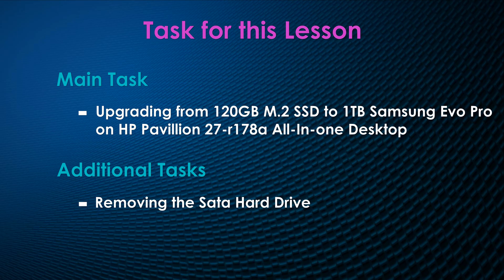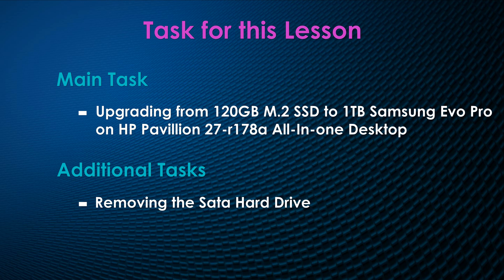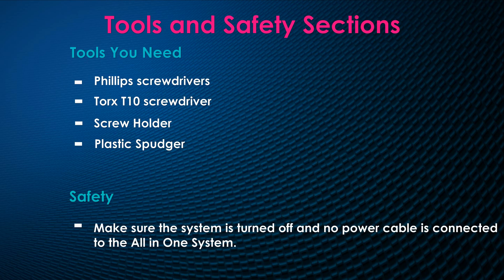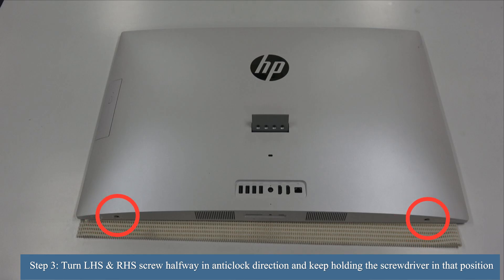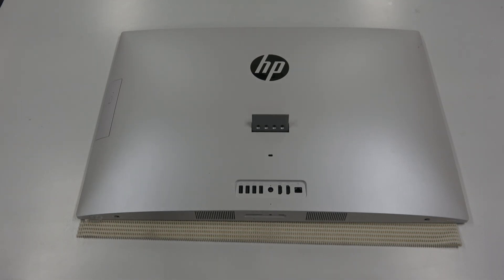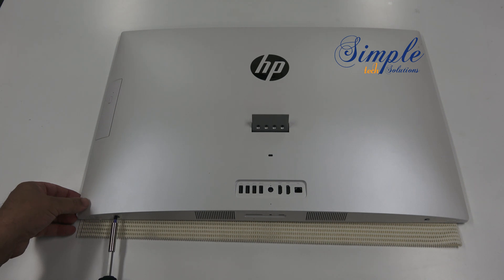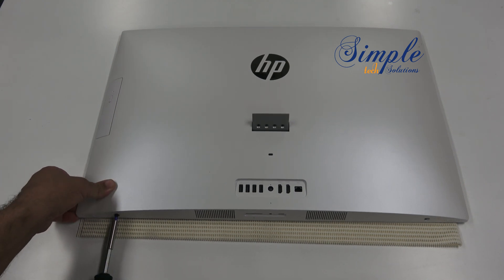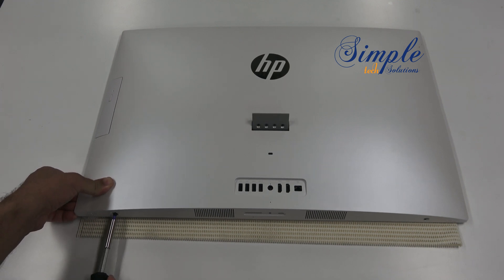How to replace M.2 SSD on HP Pavilion 27 inch All In One 27-R178A 4LY21AA & Removing Sata HDD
in this video, I'm going to show you how to replace M.2 SSD on HP Pavilion 27 inch All In One 27-R178A  4LY21AA step by step.

I will also show you how to remove the SATA Hard Drive on  Pavilion 27-R178A All-In-One

once the system is opened then you can upgrade your ram or clean the CPU fan.

This video is a step by step process so during the Removal of the parts I have speed up the process by fast-forwarding the video.

WARNING!
I/We, SimpleTechSolutions, are not responsible for property damage or injury incurred as a result of any of the information contained in this video. Information given in this video is for education purpose ONLY.
Any injury, damage or loss that may result from improper use of the tools, equipment, or the information contained in this video is the sole responsibility of the user and not SimpleTechSolutions. USING THIS TUTORIAL AT YOUR OWN RISK.